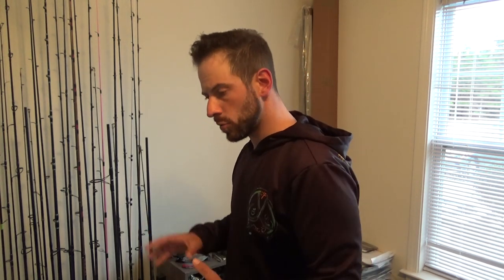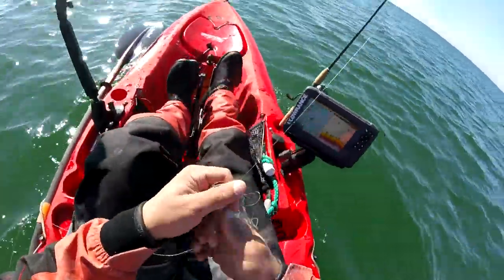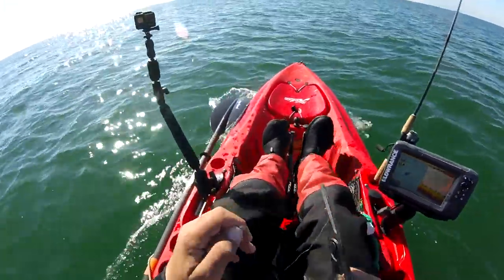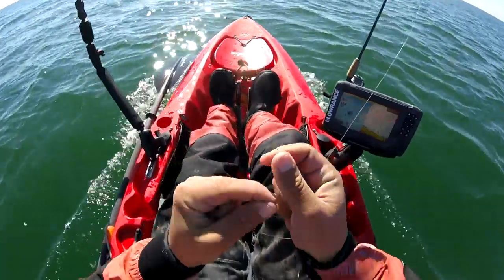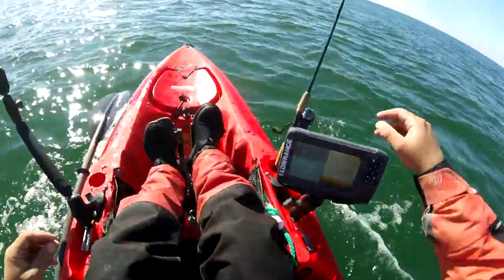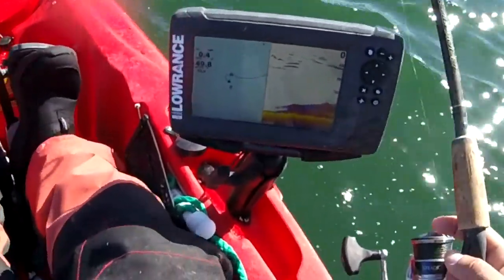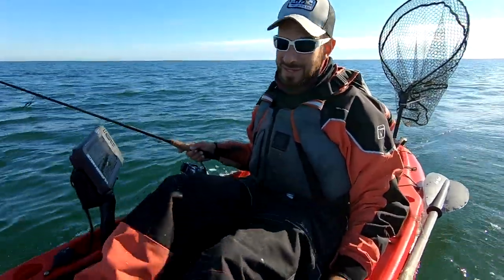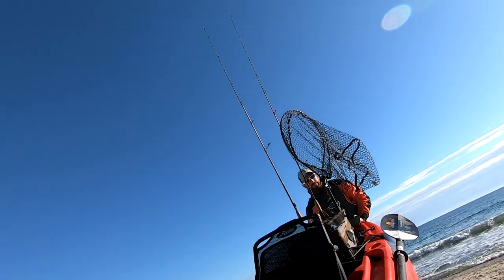Doing THIS Will Help You Catch WAY More Fish This Year!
Overlooked or sometimes seen as boring. Scouting and just giving it a go is pretty important. That's what I did here. Winter isn't necessarily the best time of year to fish, and I left a somewhat consistent area for tautog and weakfish to try a brand new reef I haven't fished yet.

▬▬Gear Used/Discussed▬▬
Setup #1
30lb Seaguar Leader

Setup #2
Okuma Epixor 4000

Cameras
Head Cam
GoPro 7